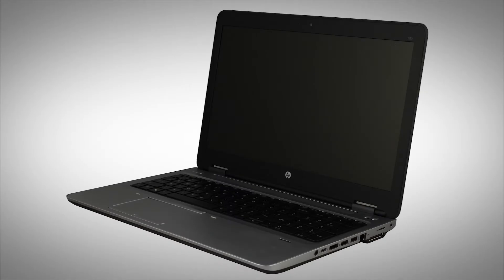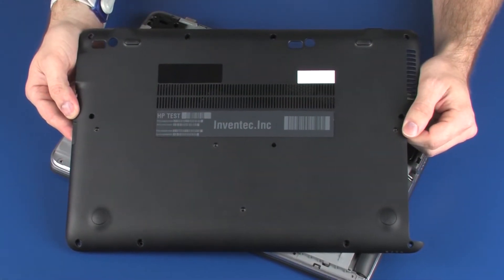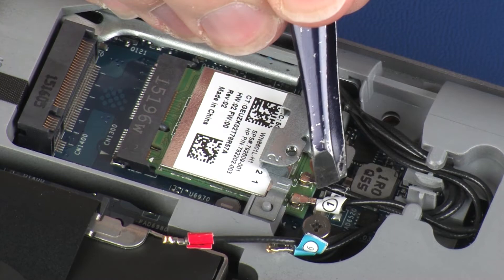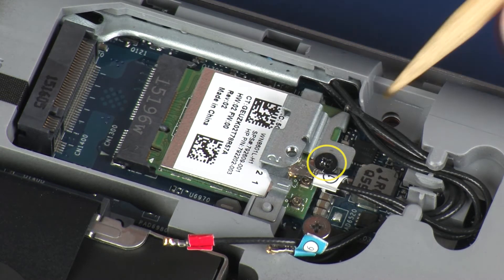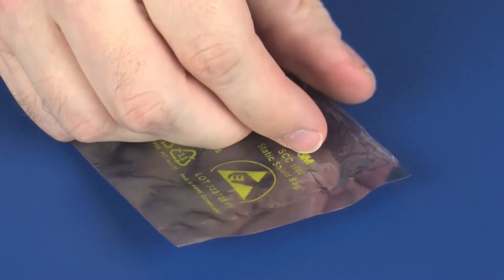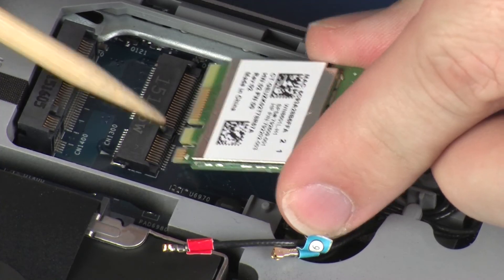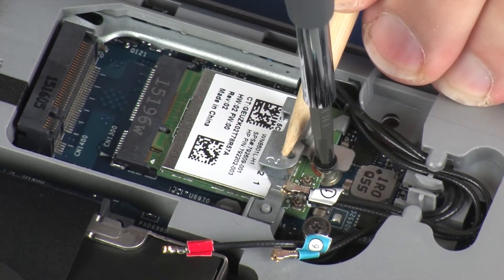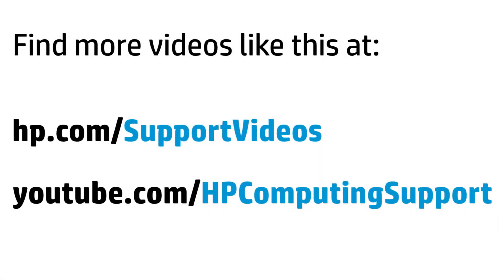Removing and Replacing the Wireless Module | HP Probook 650 and 655 G2 Notebooks | HP Support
Learn how to remove and replace the wireless module on HP Probook 650 and 655 G2 notebooks.